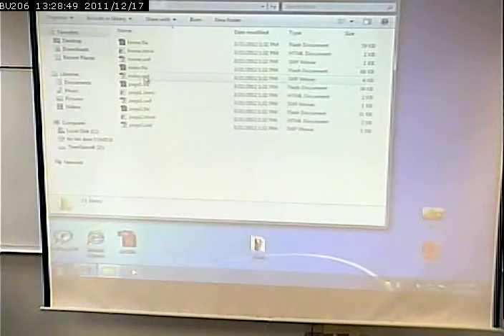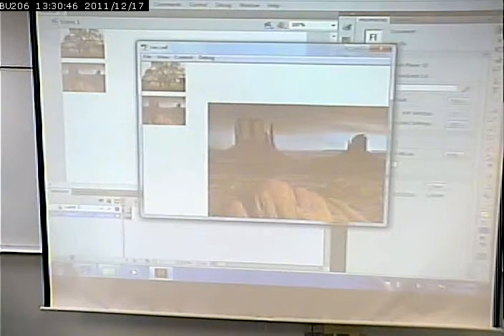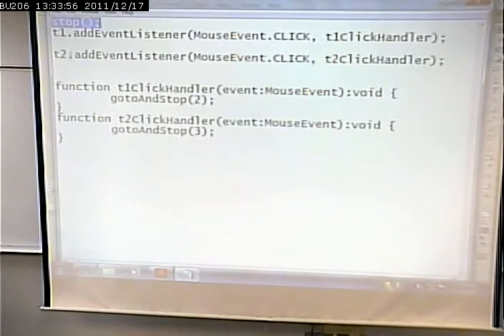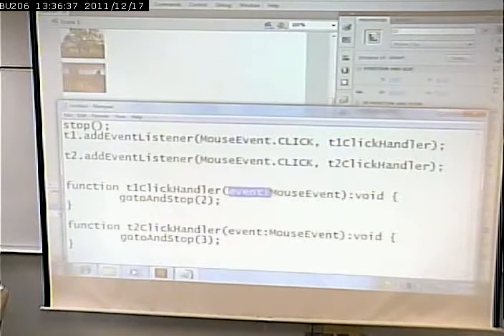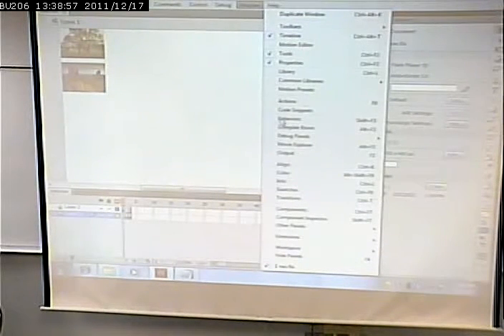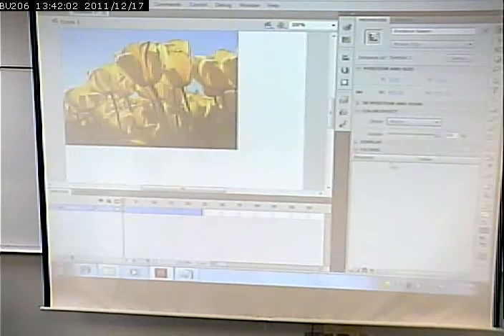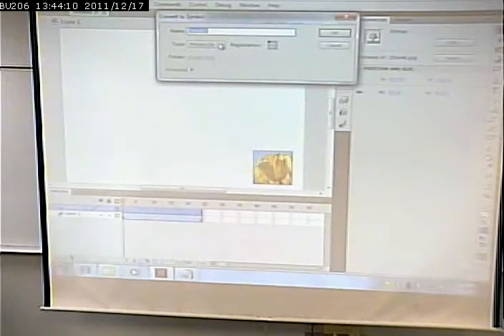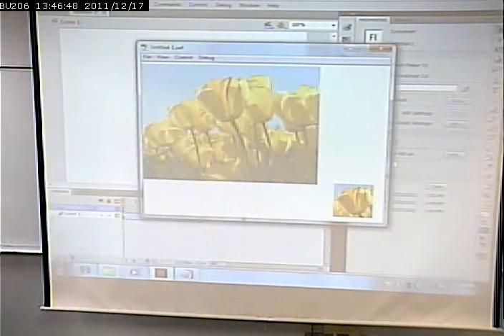CISS215 - Multimedia - 3/21/2012 - Part 2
navigating between animations